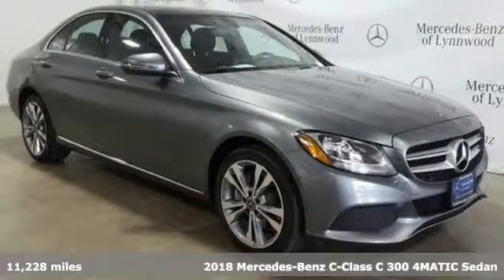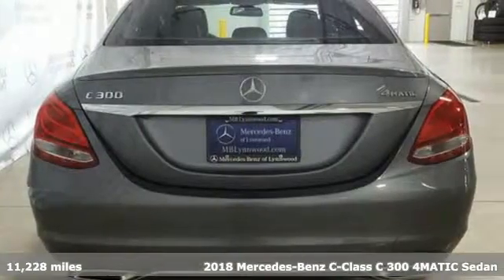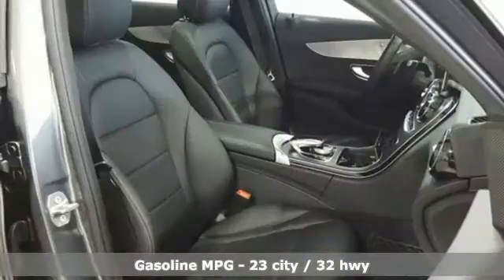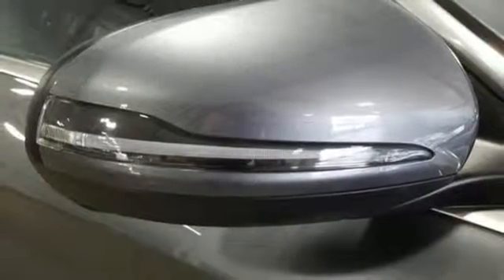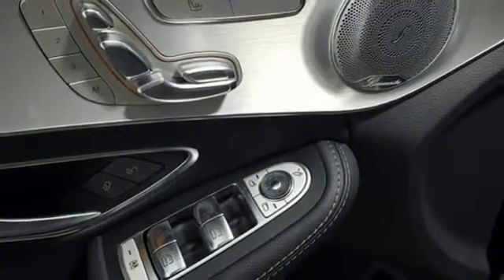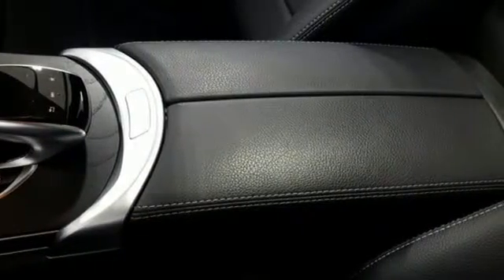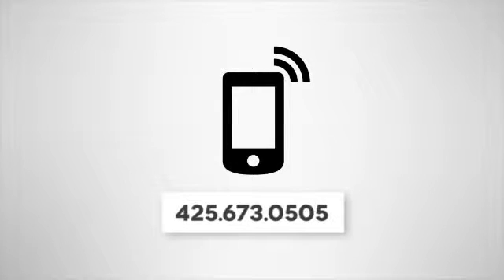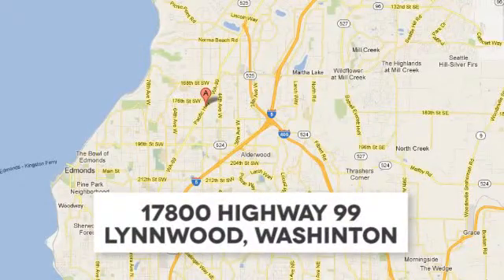Certified 2018 Mercedes-Benz C-Class Lynnwood WA Seattle, WA L4456P - SOLD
Year: 2018
Make: Mercedes-Benz
Model: C-Class
Trim: C 300 4MATICA®
Engine: 4 Cyl. 2.0 L
Transmission: Automatic
Color: Selenite Grey Metallic
Interior: Black
Mileage: 11228
Stock #: L4456P
VIN: 55SWF4KB3JU266919
*Rates as low as 1.99% APR for 36 months** *FACTORY CERTIFIED PRE-OWNED!* 1 Year Unlimited Mile Warranty on top of any remaining portion of the original 4-year/50,000 mile warranty. Low Miles, One Owner, Blind Spot Assist, KEYLESS-GO, Panorama Roof, Heated Steering Wheel, Heated Front Seats, Burmester Surround Sound System, Navigation!This is a beautiful Grey C 300 4MATIC with Black MB-Tex and accented with Natural Grain Black Ash Wood Center Console Trim. It is a one owner vehicle with no accidents or damage reported to CARFAX. It is nicely equipped with: Selenite Grey Metallic $720, Black MB-Tex, Premium 1 Package $1,250: KEYLESS-GO(R), Blind Spot Assist, Multimedia Package $2,200: COMAND DVD CD Single, COMAND w/Navigation and Voice Control, TOUCHPAD, DVD Coding, All-Season Tires, Rear Spoiler $350, Mid Package, LED Logo Projectors $200, Rearview Camera, 18-Inch Twin 5-Spoke Wheels $500, Panorama Roof $1,000, Heated Steering Wheel $250, Comfort Suspension, Black Fabric Headliner, Natural Grain Black Ash Wood Center Console, Brushed Aluminum Door Trim, Burmester(R) Surround Sound System $850, Heated Front Seats $580. * Original MSRP $51,145**1.99 percent APR for 36 months at $28.64 per month per $1,000 financed to Mercedes-Benz Certified Pre-Owned (CPO) model Year (16,17,18 CLA, C, E, S, GLA, GLC, GLE) (16 GL) (17, 18 GLS). Qualified customers only. Not everyone will qualify. Excludes leases and balloon contracts. Minimum finance term applies. Available only at participating authorized Mercedes-Benz dealers through Mercedes-Benz Financial Services (MBFS). Subject to credit approval by MBFS. Must take delivery of vehicle between June 1, 2019 and July 1, 2019. Rate applies only to Mercedes-Benz Certified Pre-Owned model vehicles listed. See your authorized Mercedes-Benz dealer for complete details on this and other finance offers.

Address:
17800 Highway 99